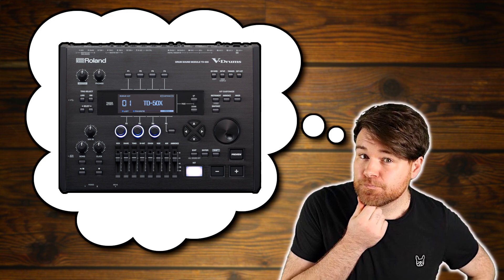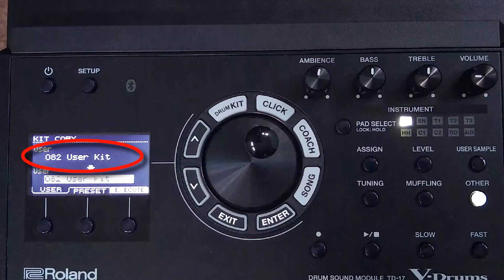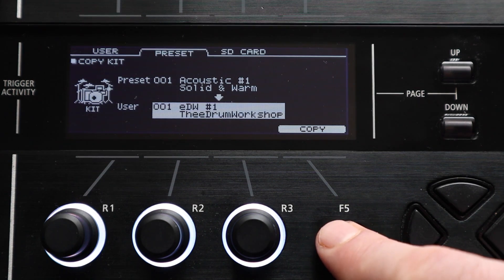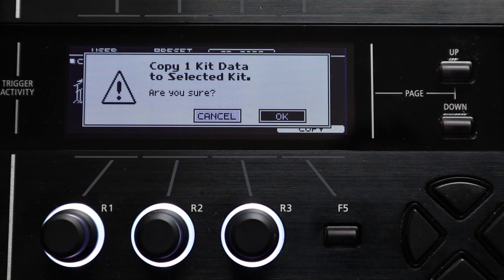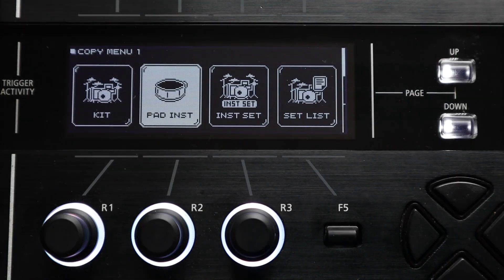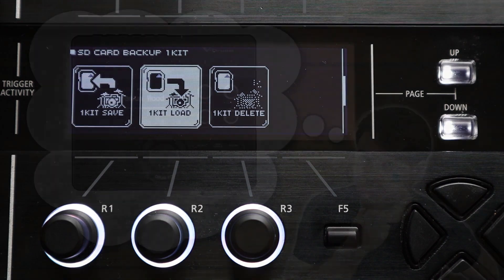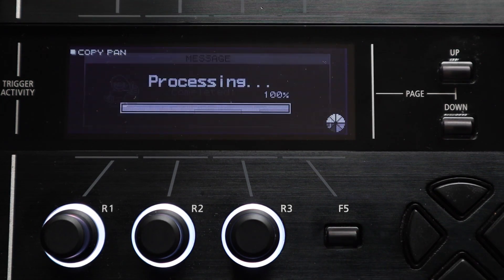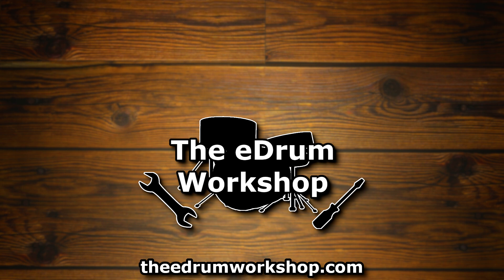Using the Roland COPY MENU | Restore Preset Kits, Swap Pads, Exchange Kits, Copy Settings and more!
Discover the flexibility of using the Roland Copy Menu. How to restore factory presets (without a factory reset), swap pads, copy settings from backups and more!
Tutorial for the Roland TD-07, TD-17, TD-27, TD-50 & TD-50X module, but many of these tips work on older Roland V-Drums modules.

00:00 - Introduction to the COPY MENU & Kit Copy
02:23 - Preset Kit Copy
03:59 - SD Card Copy
05:42 - Exchange Option
06:20 - Pads Copy
06:56 - Pad Exchange & Copy Target
09:20 - Inst Set & Set List Copy
10:18 - Volume, Pan, Ambience & MFX Copy
11:34 - Trigger Bank & Rec Data Copy

Compatible with
► Roland TD-50X, TD-50, TD-27, TD-17, SPD-S, SPD-SX, TM-6 Pro, TM-2